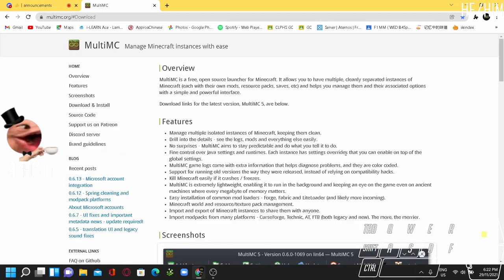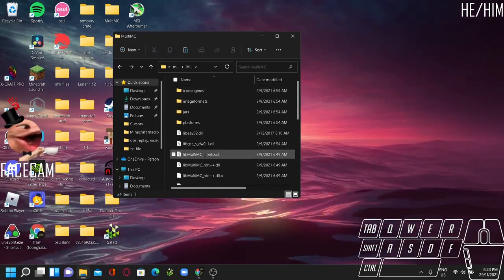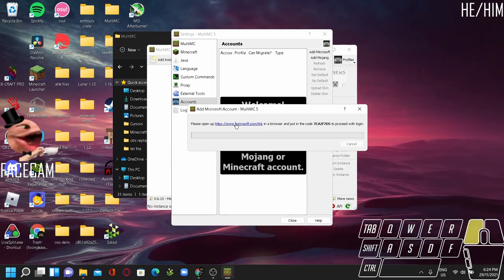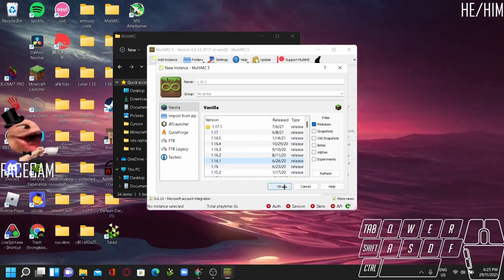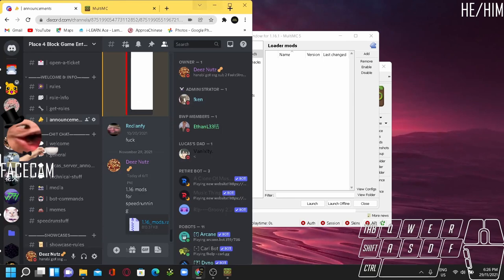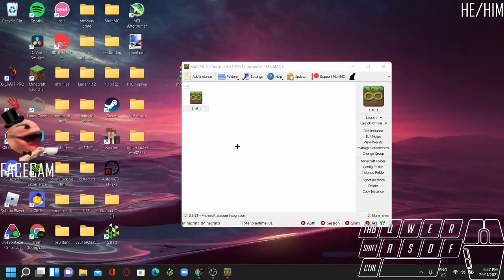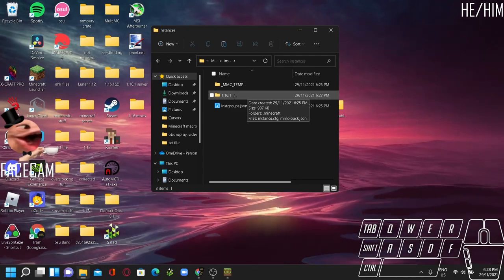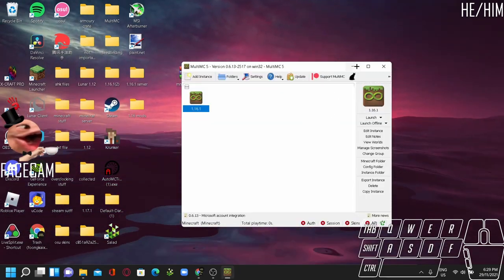How to setup speedrun using multimc client+extra tips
hope it helped you PoshPag

the video that I mention for changing brightness of the game bad mic in that vid so :( (timestamps for it in the description of that video)